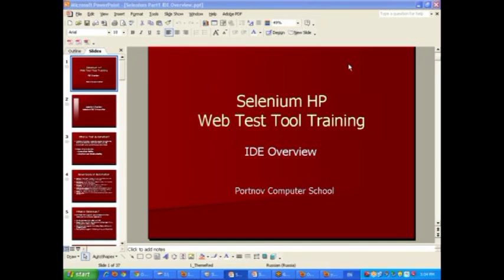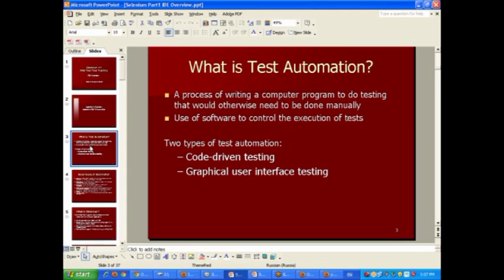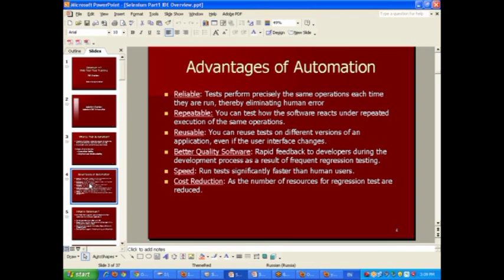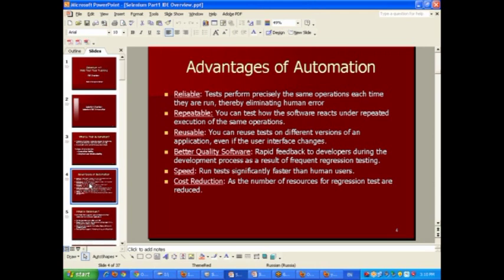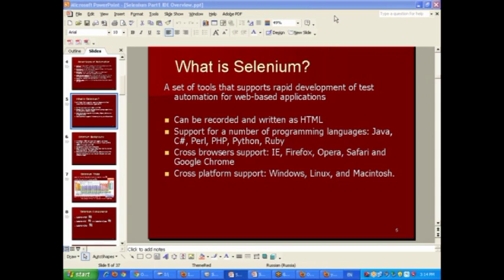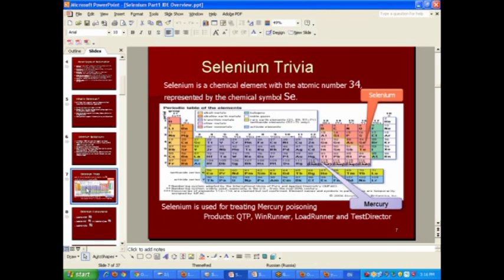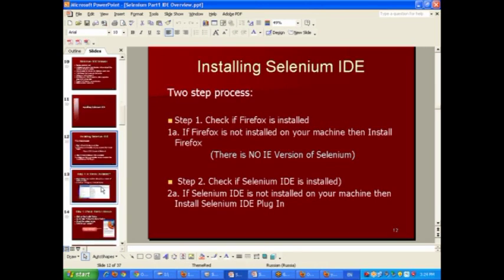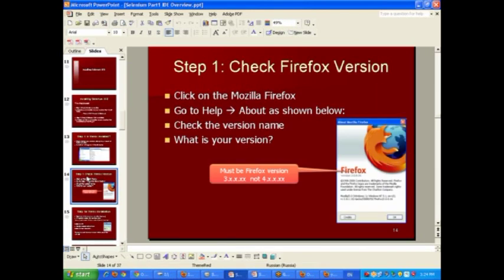Selenium IDE Tutorial for QA beginners - Selenium Installation Training - Selenium Job Interview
We teach beginners, intermediate, and advanced Selenium classes @ Portnov Computer School Test Automation with Selenium. Why automate? What test automation tools are about? What is Selenium? How to install Selenium?